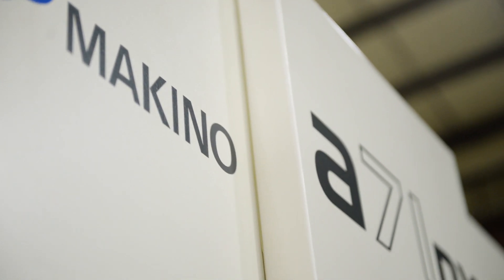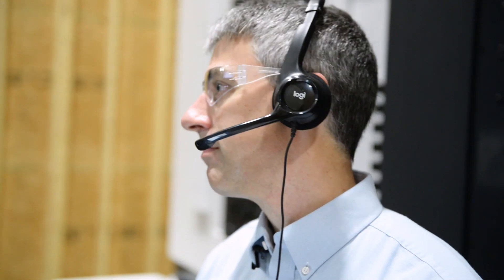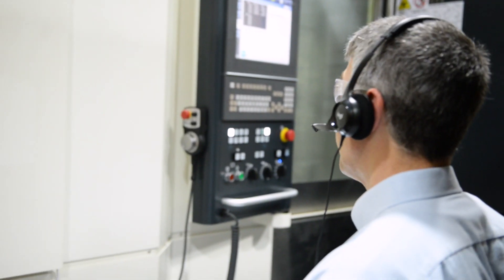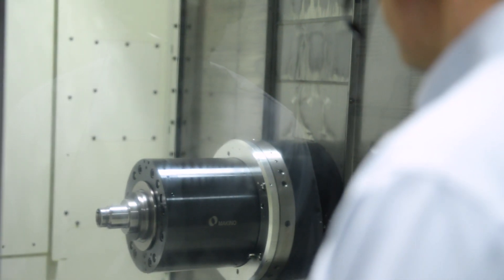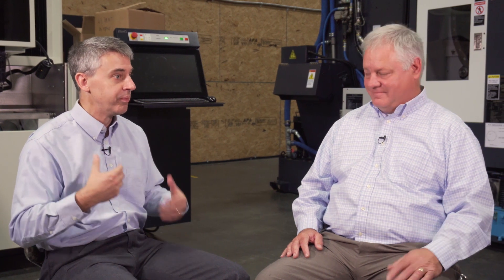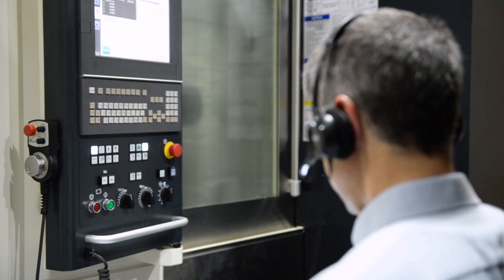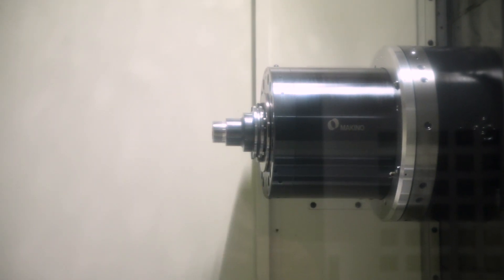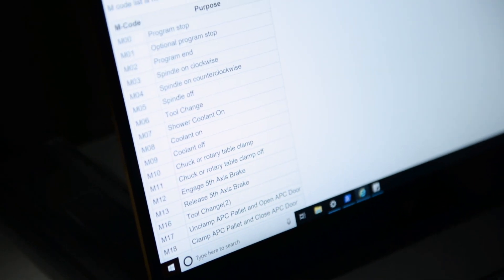MMS Talks to Athena, a Voice-Enabled Digital Assistant for Machine Tools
Machine tool technology startup iT SpeeX has developed a voice-actuated digital assistant for machining, "Athena." Machine tool maker Makino is an early proponent. The system provides a radically different interface for machine tools and a streamlined system for summoning information needed by the machinist. Here, Modern Machine Shop editor-in-chief Peter Zelinski tries out the system. Read more about the technology at Zelinski's thoughts